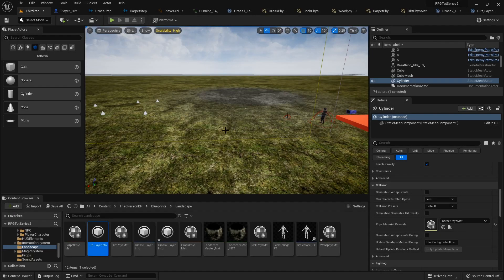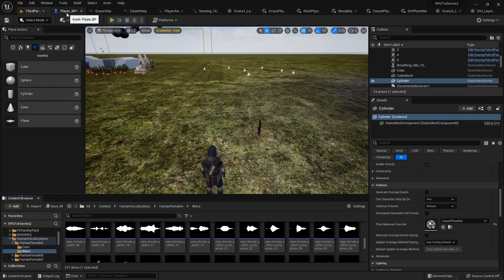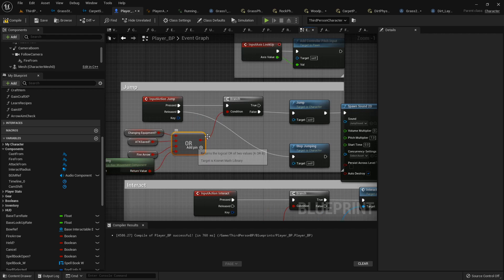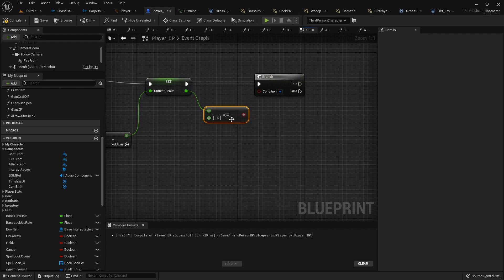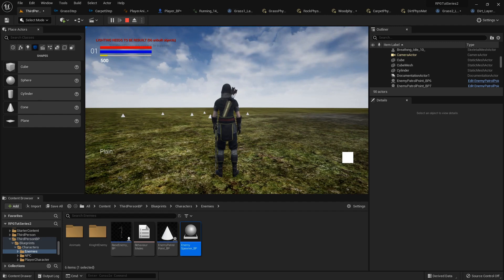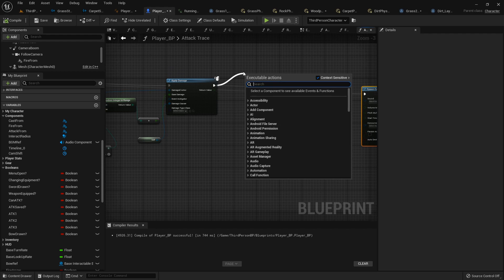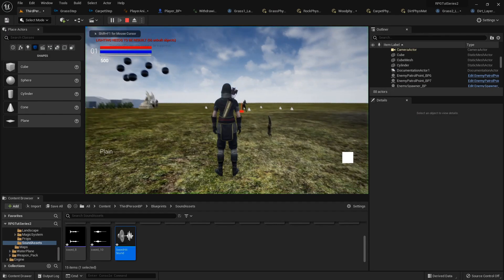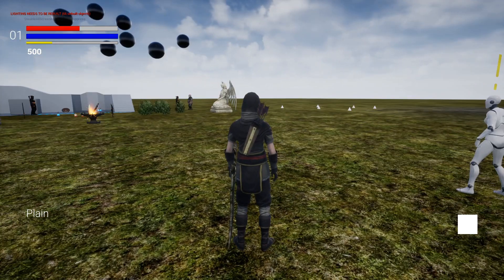Unreal Engine 5 RPG Tutorial Series #108 SFX part 2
continuing with some more sound effects, lets go over some of the sounds to make combat more lively